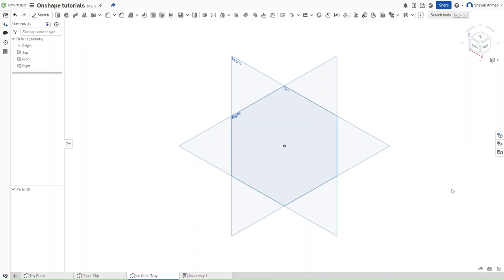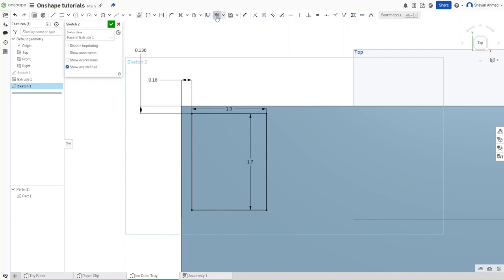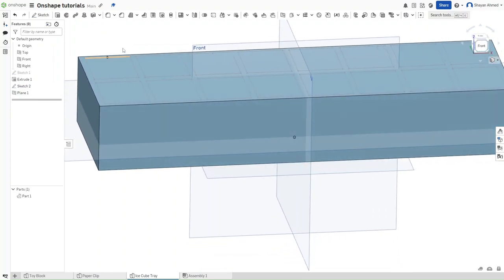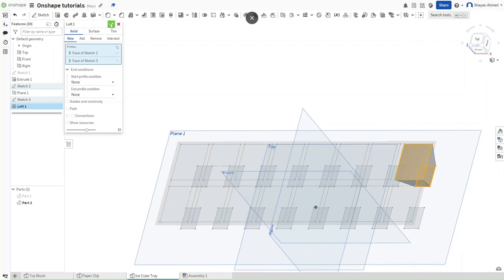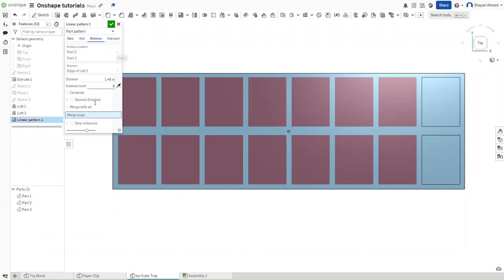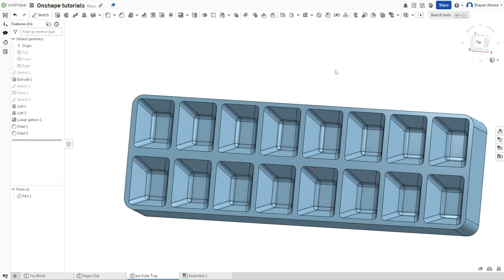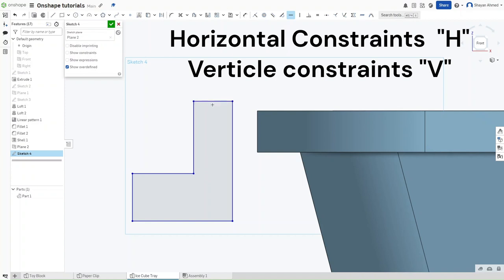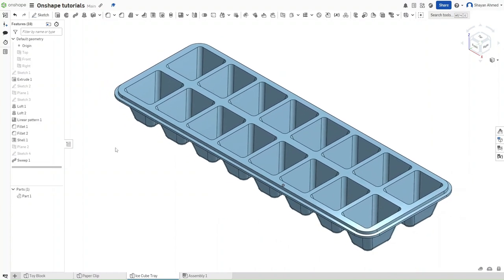DESIGNING AN ICE CUBE TRAY USING SHELL IN ONSHAPE | ONSHAPE BEGINNER'S SERIES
Please comment if you have any questions or anything that I can improve.

This is the third video in my new series going over the different features of the Onshape CAD software.